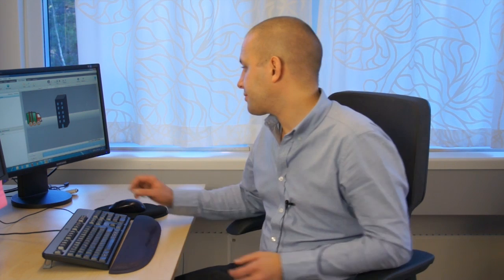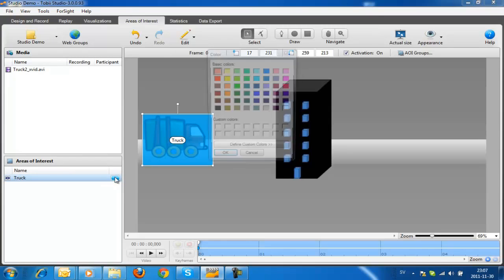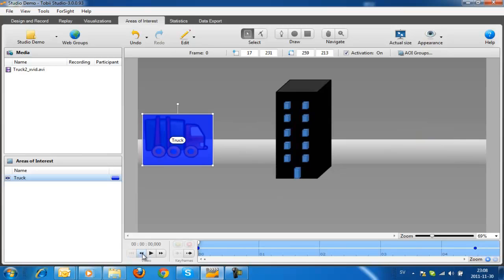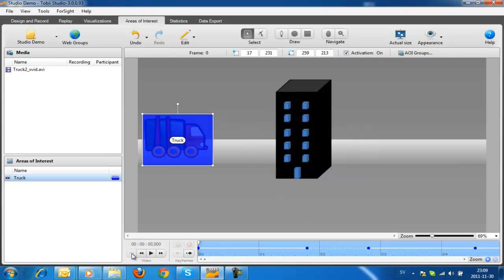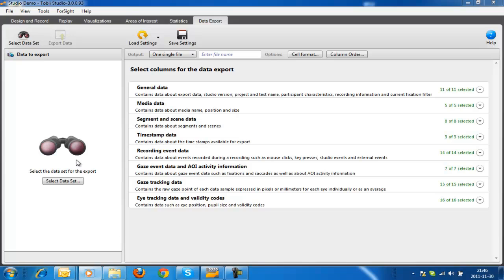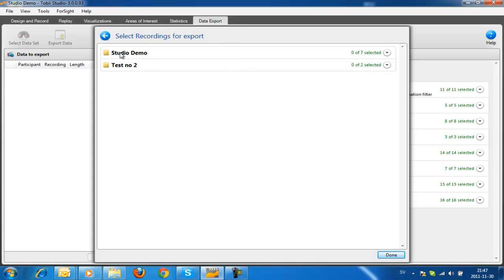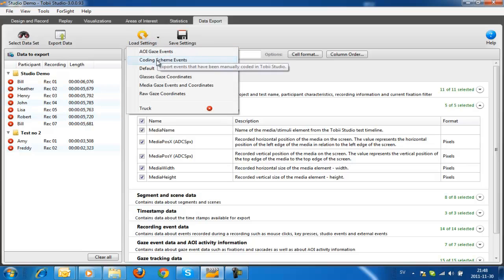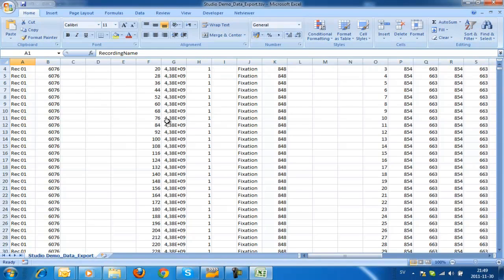Eye Tracking Software - Tobii Studio 3.0 Highlights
The eye tracking software - Tobii Studio 3.0 features a new AOI tool which supports both static and dynamic areas of interest in a range of different stimuli. In this clip you will learn how to work with moving and transforming stimuli in the AOI tool and how to handle data in the Data Export tool.